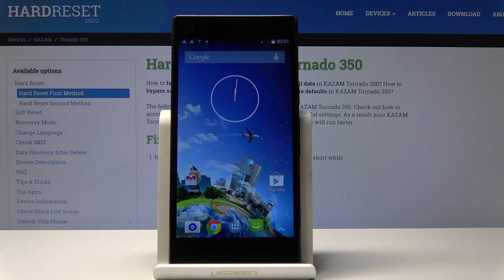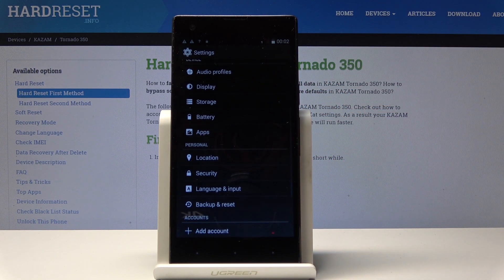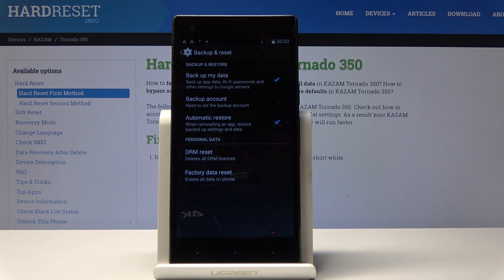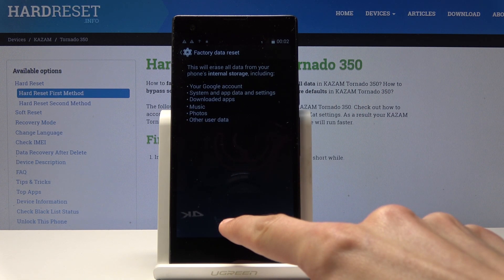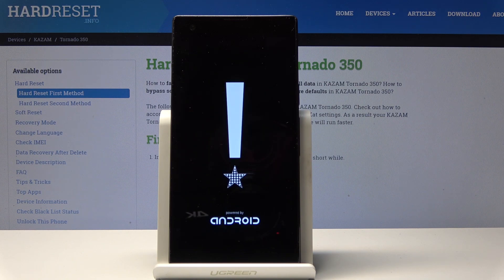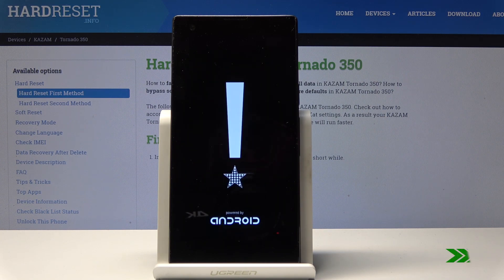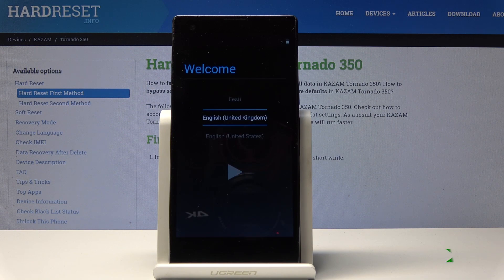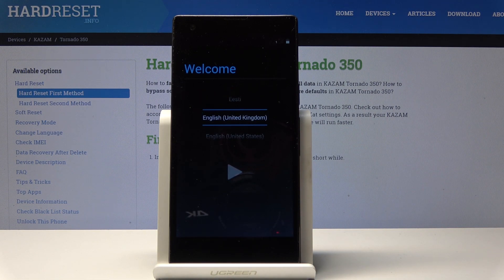HARD RESET KAZAM Tornado 350 - Factory Reset by Settings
We are presenting how to successfully accomplish factory reset in Kazam device by using settings options. Let’s follow this useful instruction to wipe data by removing all content and settings in your KAZAM Tornado 350. This operation will repair and speed up the system of your smartphone.

How to factory reset KAZAM Tornado 350? How to hard reset KAZAM Tornado 350? How to master reset KAZAM Tornado 350? How to restore KAZAM Tornado 350? How to format KAZAM Tornado 350? How to remove password from KAZAM Tornado 350How to remove fingerprint lock in KAZAM Tornado 350? How to wipe data from KAZAM Tornado 350?